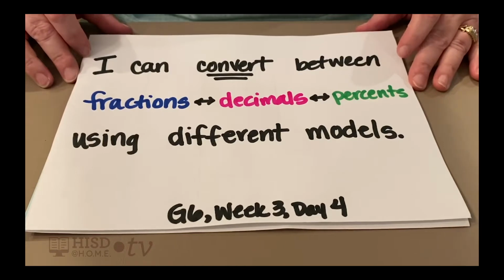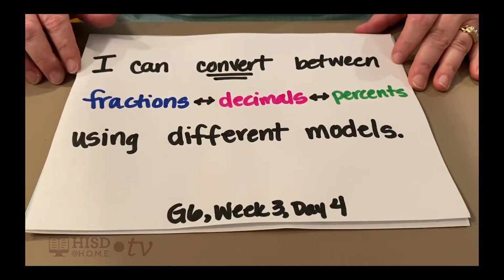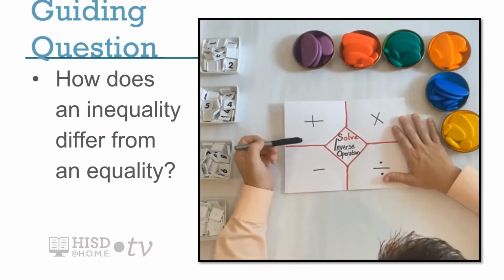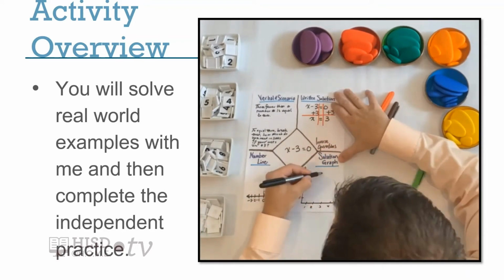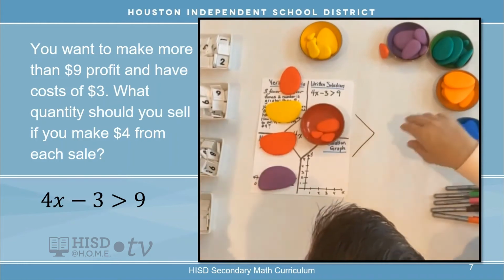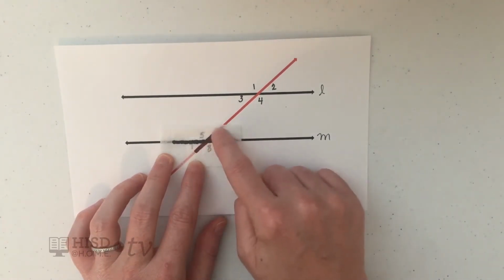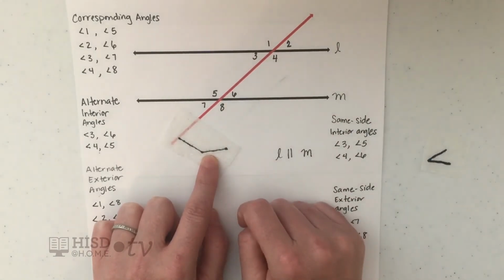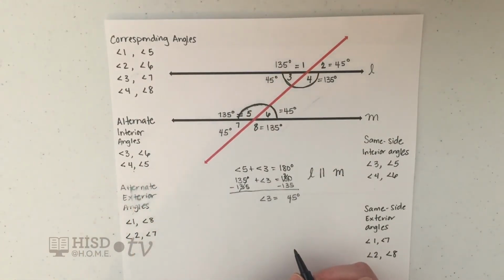MS Math Mathematical Explorations Week of June 22 Alyssa Howell Jonathan Denning Marie Lord TRT 31 4